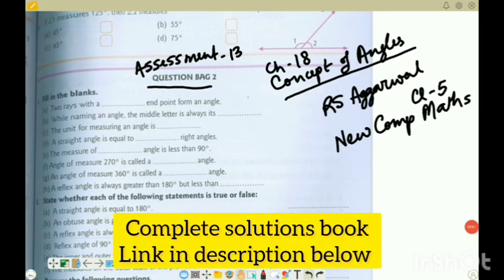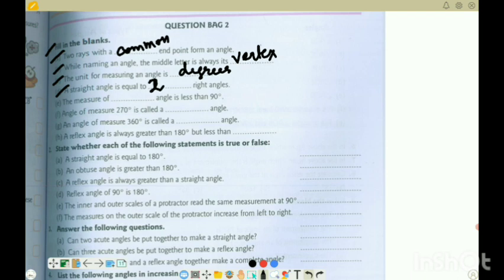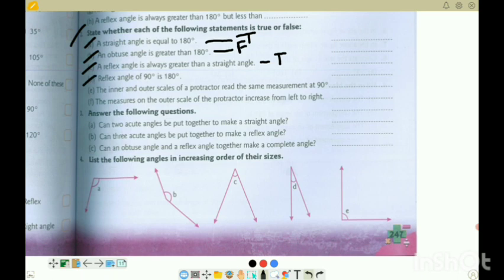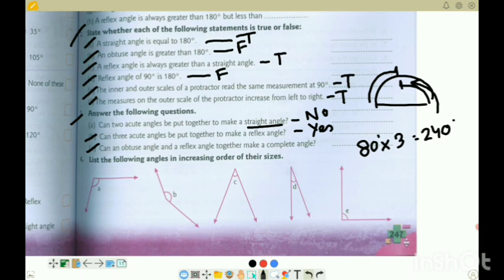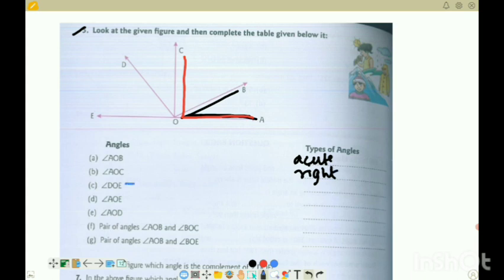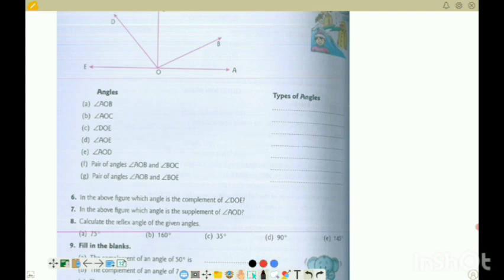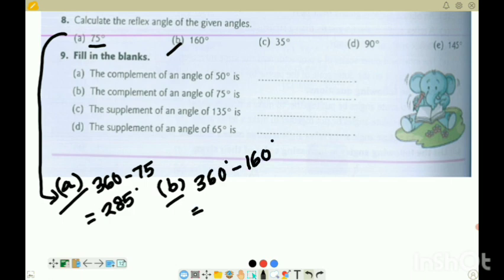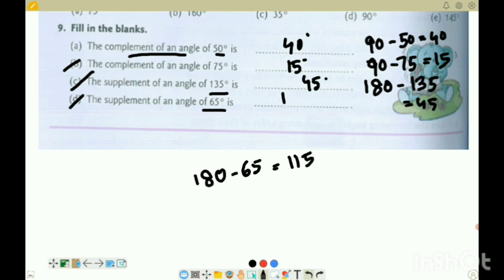Ques Bag 2/Ch 18/ Concept of Angles /class 5 RS Aggarwal/complete solution new composite mathematics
class 5 / 5th mathematics/ R S Aggarwal math solutions / chapter 1/ 2/ 3/ 4/ 5/ 6/ 7/ 8/ 9/ 10/ 11/ 12/ 13/ 14/ 15/ 16/ 17/ 18/ 19/ 20/ 21/ 22/ 23/ 24/ 25

Link to buy complete solutions of RS Aggarwal - Class 5 @amazon

pupum books/ complete solution of class 5th new composite mathematics